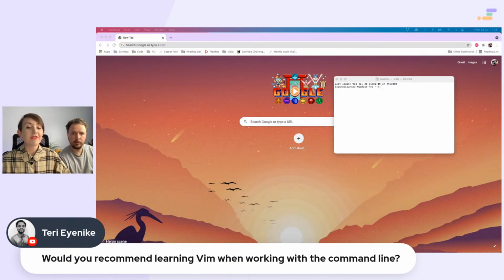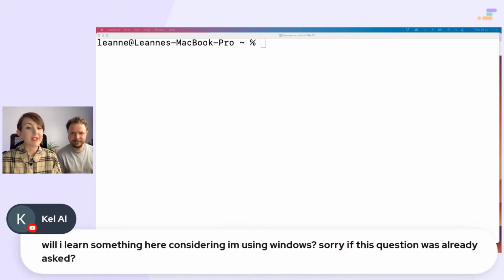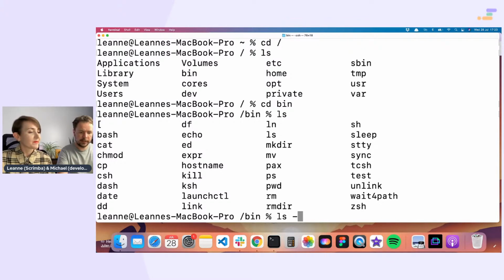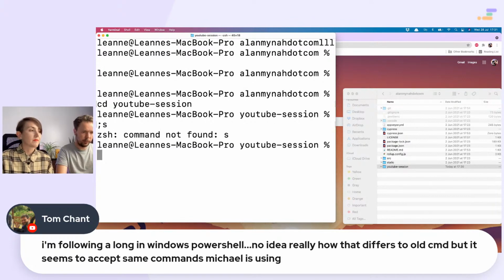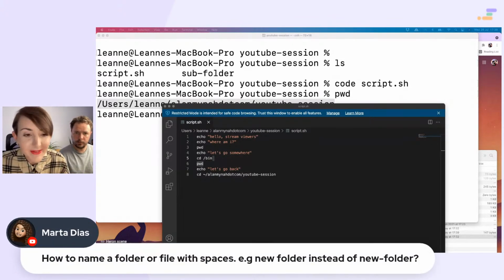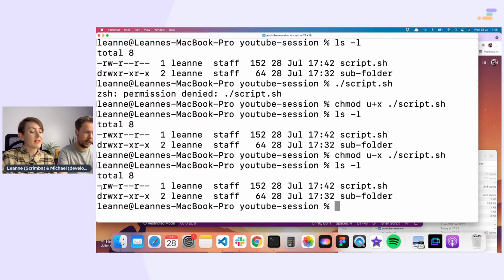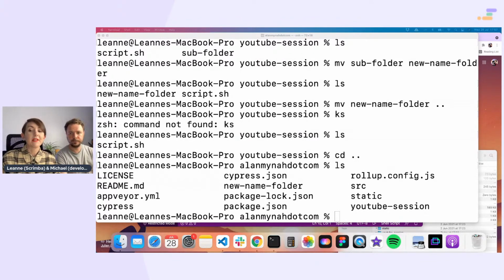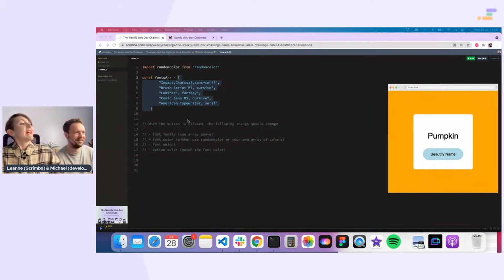Ask an Expert: How to use command line (basic tutorial)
This week, we welcome back pro developer Michael, who'll give us a basic tutorial on how to use command line, the terminal and Bash.

🖥 Contents 🖥
0:00 - Introduction
2:17 - What is command line and why should I care?
5:14 - What platform are we using for this tutorial?
5:48 - Would you recommend learning Vim when working with the command line?
6:26 - How can we create our own commands that executes some scripts?
6:43 - Command line is more useful in linux and more powerful right?
8:02 - When is the right time to start learning about command line?
8:21 - How often do developers use command line?
9:22 - Is command line useful in debugging code? 🐞
9:44 - How do you open the CLI interface?
12:04 - Will Scrimba ever consider adding a backend type career path?
12:15 - Do you recommend devs use specialized command line software like Hyper, or just the default terminal?
13:26 - Does Scrimba have an interface to execute command line?
14:17 - Will I learn something here considering I’m using Windows?
15:50 - What is the major difference between Linux CLI vs Windows CLI?
16:47 - How can you navigate the file system?
36:04 - How do you give executable permissions to files?
39:05 - How do you name a folder or file with spaces?
40:26 - Does using code as a command to open VS Code require some set up?
45:47 - What is ‘cat’ short for? 🐱
55:50 - What can you automate using today’s lesson?
1:01:20 - What is Bash?
1:03:10 - What is rmdir for?